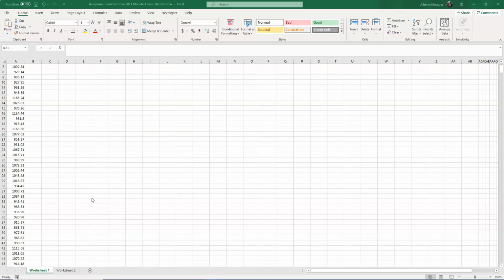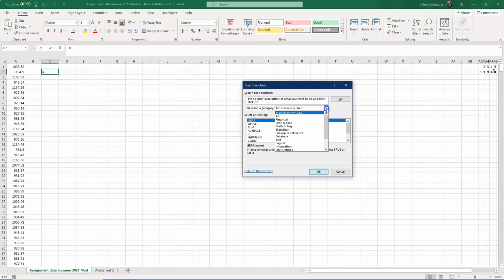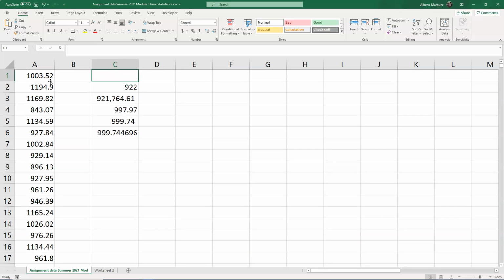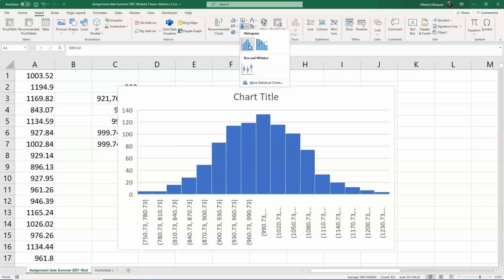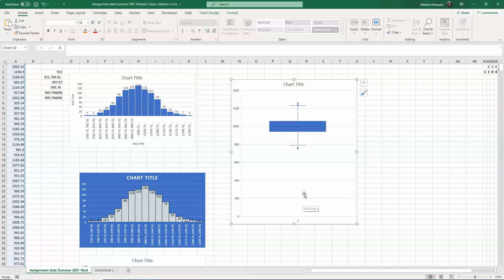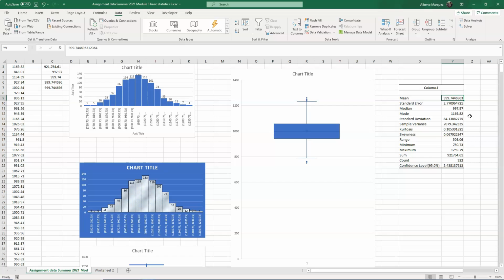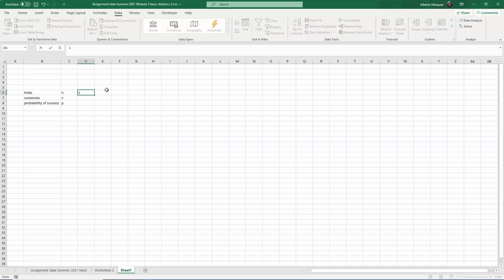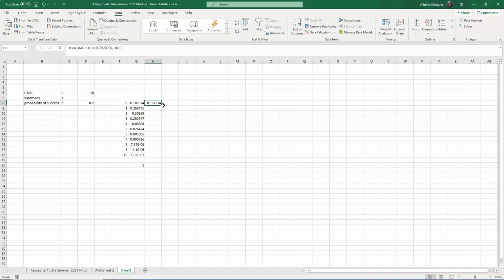Statistics in Excel